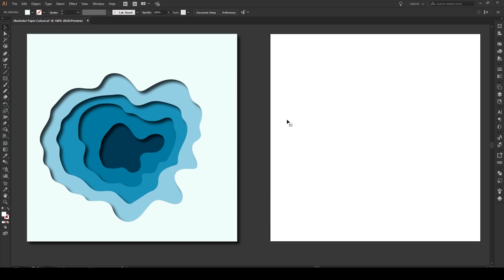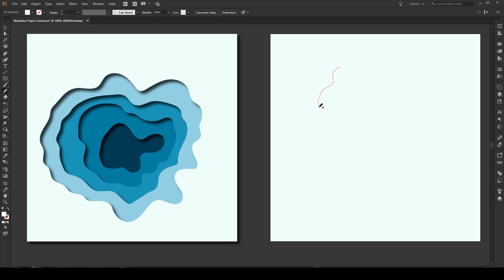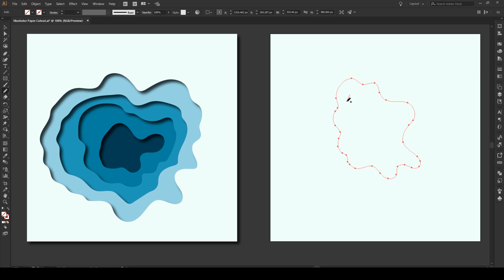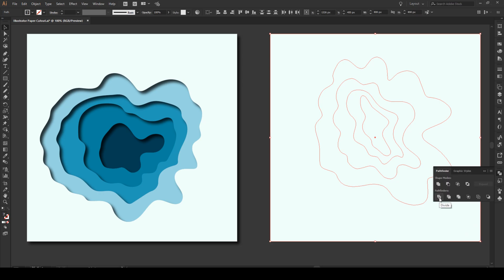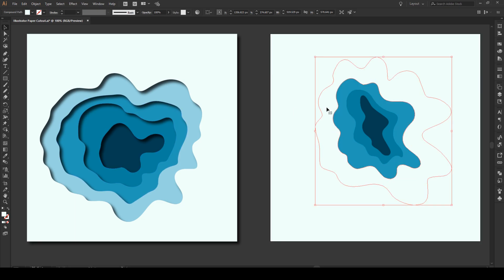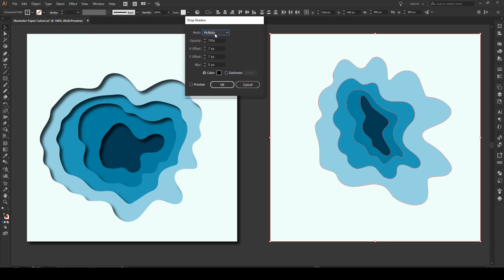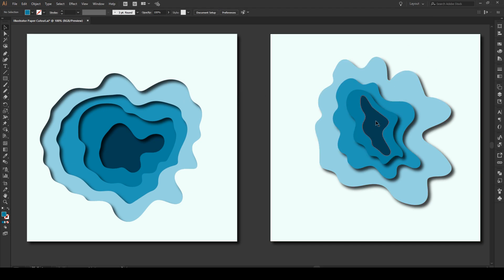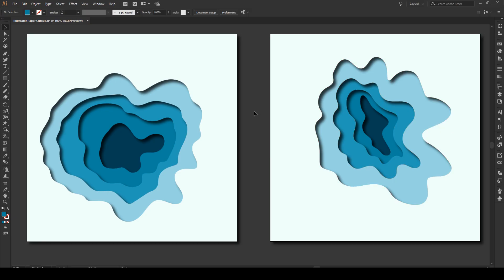Quick Paper Cutout Effect - Adobe Illustrator Tutorial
This tutorial will teach you how to quickly make a paper cutout effect in illustrator. No fluff, just straight to the point. The design is simple, quick and easy to replicate. If you are using one color, simply place the darkest color at the center of your image. Then let the drop shadow effect do the rest.

In this tutorial you will learn how to use:
- Drop shadow effect
- Divide tool
- Layers tool
- Pencil tool

Colors are from the outside in f0fffb, 96d4e2, 239bb7, 00849e and the center is 003e53.

To make this 3D layer effect even cooler, use a premade vector (a face, tree, mountain) as the outside shape. Then roughly draw the interior shapes one by one just be careful of the orders. The trickiest problem is getting the order of the layers correct

Music is Happytoseeyou - Sarah, The Illstrumentalist